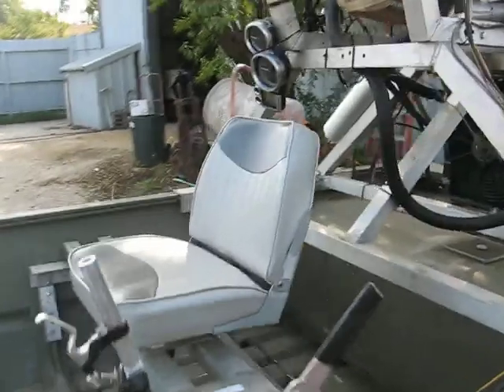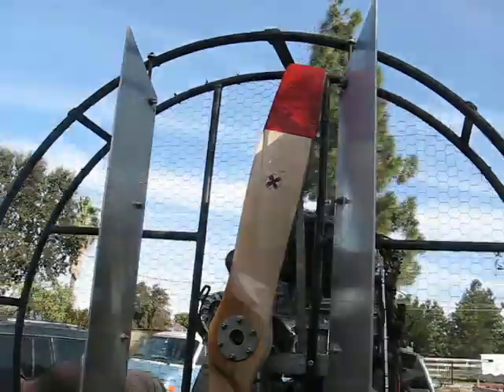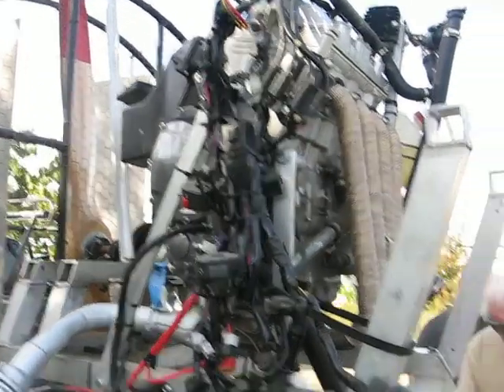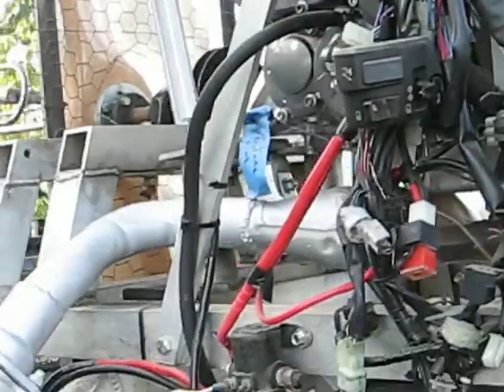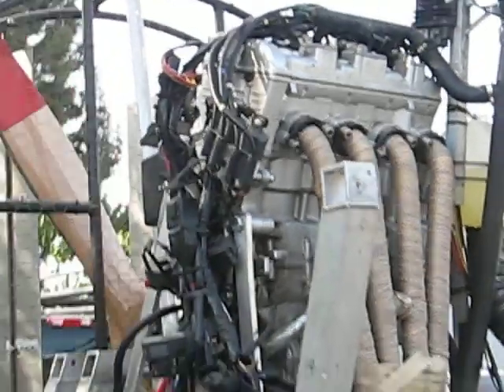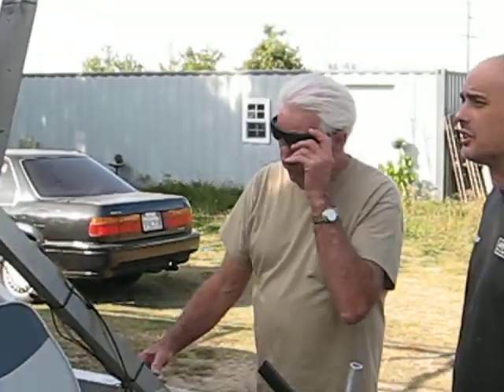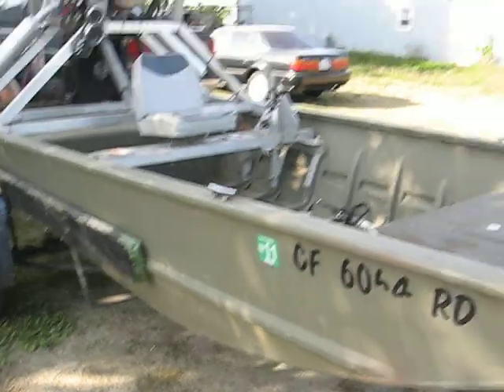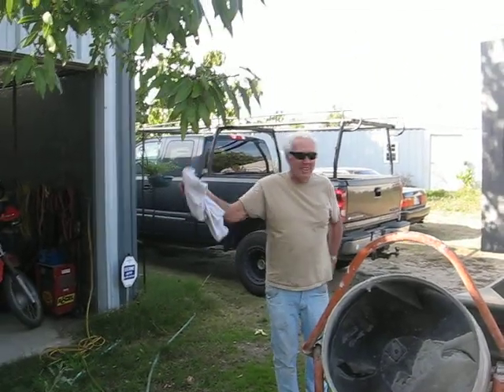Dirty's Dad Kens' Air Boat.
This is Kens' air boat. This is his third engine in this boat. The others had loading issues for the speed he wanted. This one does great. He brought the boat to nomans house to do some welding for him.